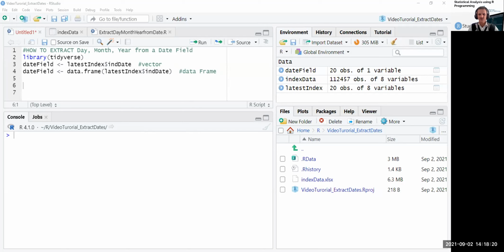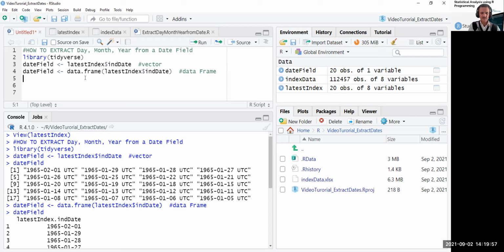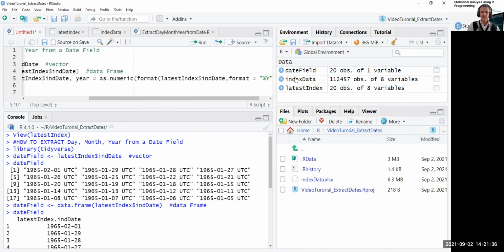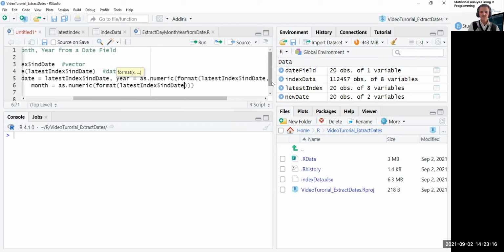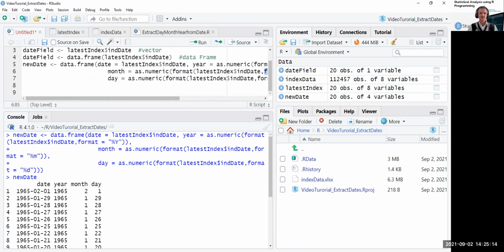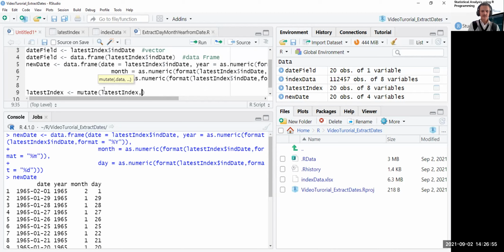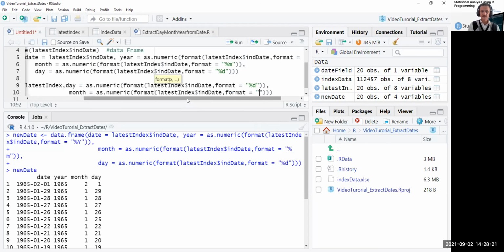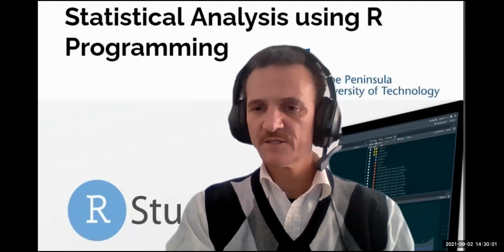How to extract day, month and year from a date field in R Programming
This is a video tutorial on R Programming.
This particular video illustrates how we can separate the day, month and year from a field that contains the entire date.
This is particular useful when wanting to do filters on a dataset where you want to filter it by year.